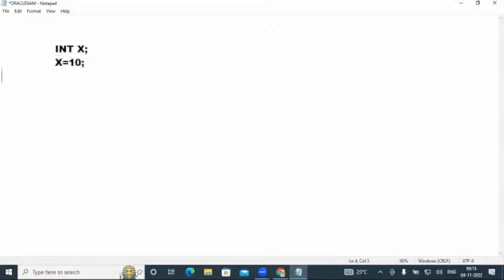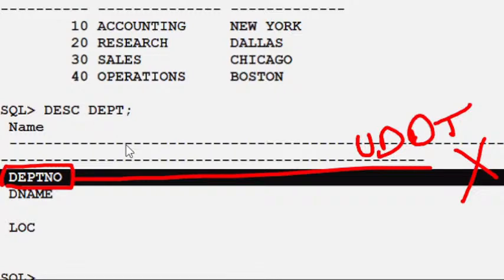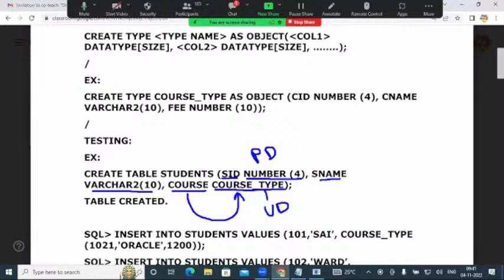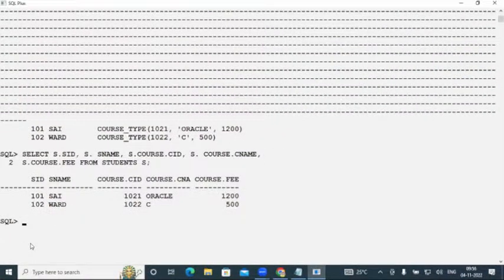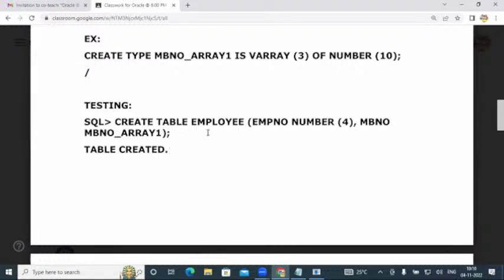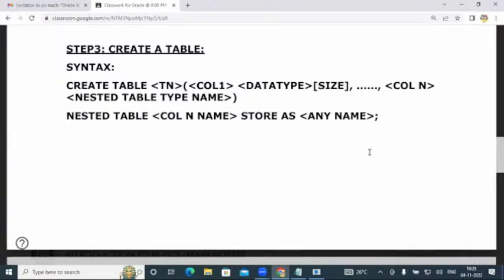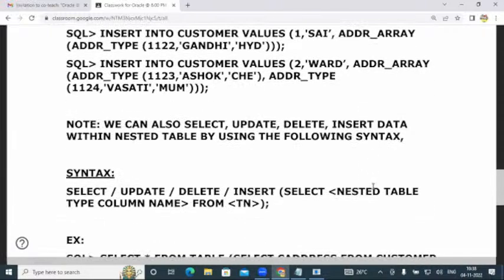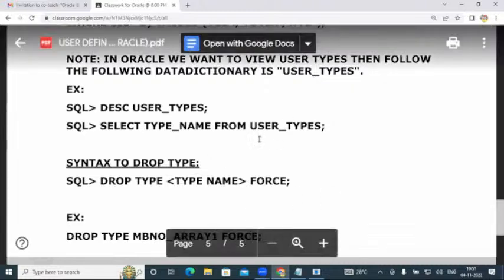Chandrakant Shrivastava--04-11-22---JAVA FULL STACK DEVELOPMENT ORACLE